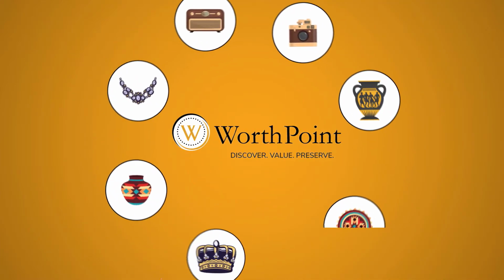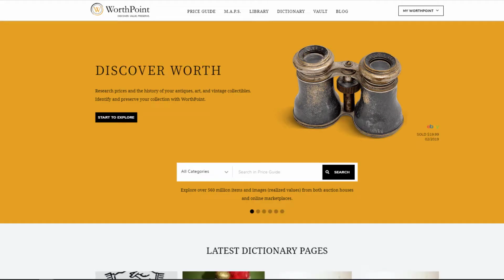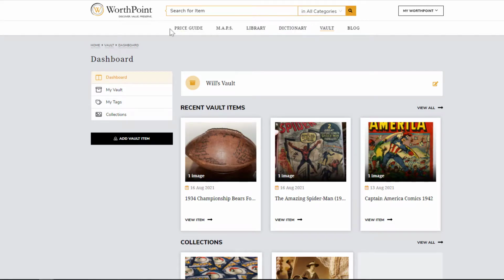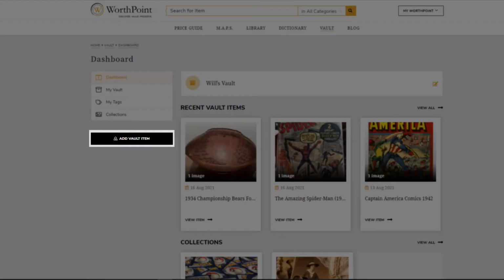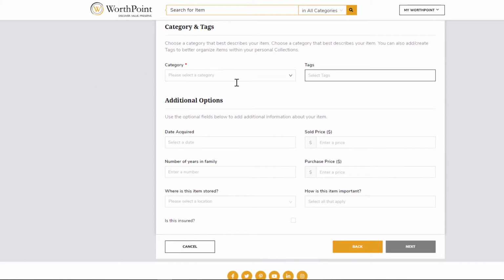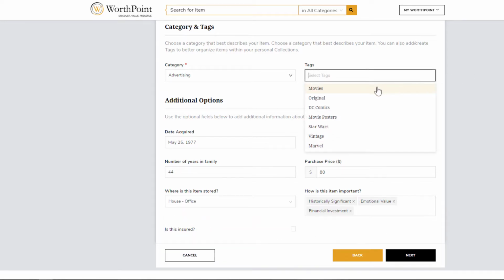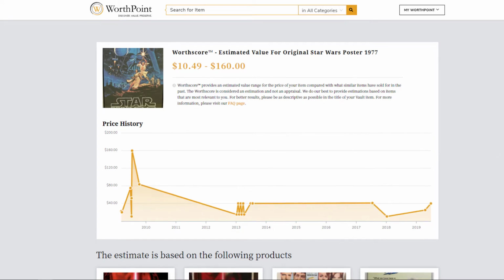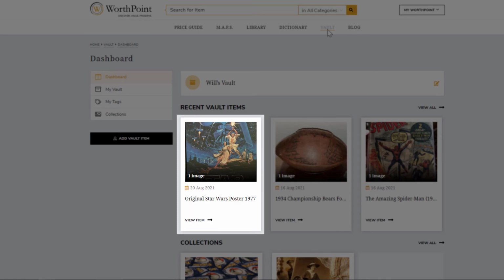Vault Walkthrough Demo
The WorthPoint Vault is a collection management tool that helps you organize your items and track their value over time. If you’re looking to learn how to access the Vault and get started organizing what’s most important to you, you’re in the right place.

After you’ve logged into your WorthPoint Account, you’ll be taken to the homepage of the site.

From there, you can click on the Vault from the navigation menu at the top of the page. This will take you to your Vault Dashboard.

For this example, our fearless leader, Will Sieppel, has graciously offered an inside peek into his Vault, so this is what Will’s Dashboard looks like.
Here you can see different Collections and individual items in Will’s Vault and the history and emotion he is trying to preserve.

From your Dashboard, you can browse through your Collections or go to a specific Collection to view items you have in that Collection.

One of the core actions you can do here is add an item to the Vault.

Will has a new item he wants to add to the Vault, so within minutes he’ll click on Add Vault Item

- He’ll then upload photos of the item.
- Then, go on to add some more details describing the item’s significance.
- This can include information such as how much he originally paid for the item, how he came to own it, any history he might have on it, why it’s important to him, and where he currently keeps it stored.
- He can also assign different descriptive tags to help him organize even more.

Once he reviews this information is accurate, he uploads his item and gets taken to the confirmation page, which gives him an overview of his newest Vault item.

Here he can do a couple of things, but the most important thing he can do next is click here to get his WorthScore Estimate, which is a range of what this item has been selling for over a specific time period.

He can view the range of sales prices along with a chart documenting the price value over time, which can help guide his decisions about if, when, & for how much he’d ever like to sell.

Once his item has been uploaded, he can return to his dashboard and see the new item there.

The Vault gives you the power to catalog your items as you please - What will you preserve today?